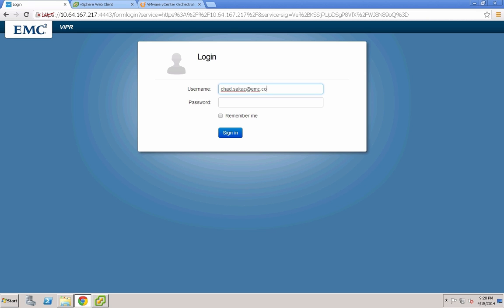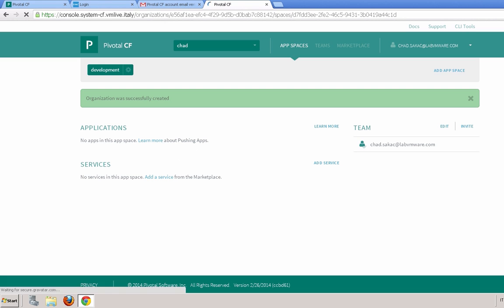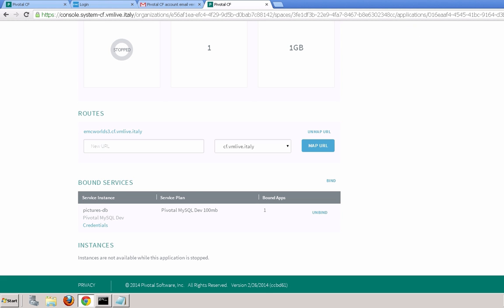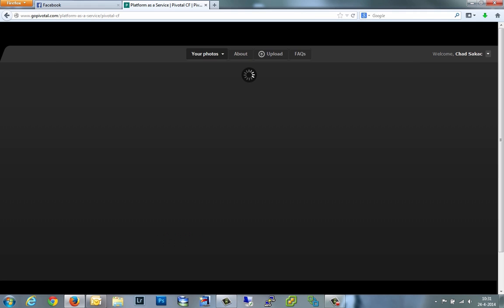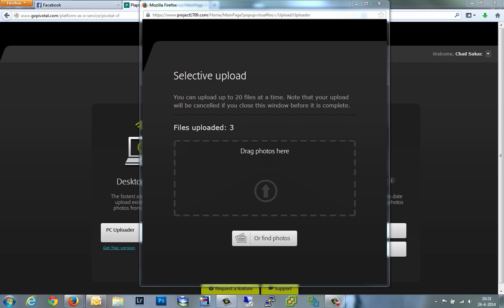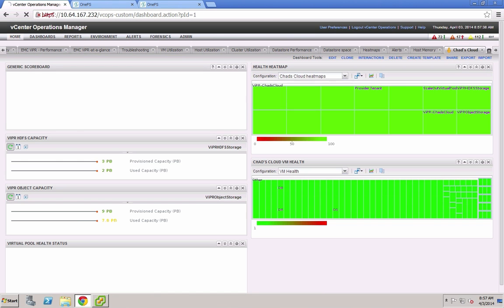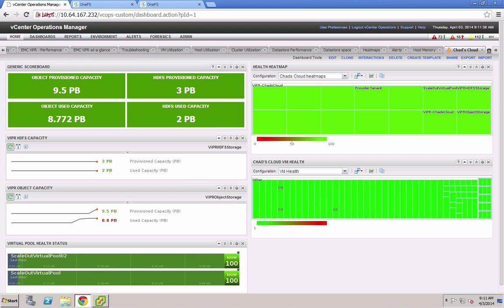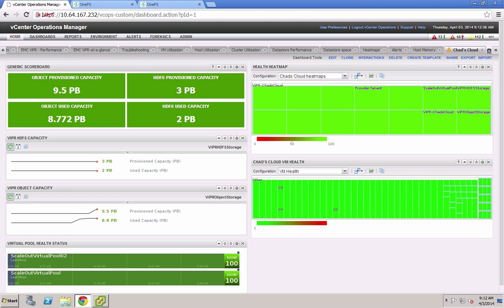EMC World 2014: Demonstration of ViPR Object Store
This is a quick demonstration shown at EMC World 2014 that shows how the ViPR Object store can be leveraged by an application (via S3 object APIs) and it's intrinsic elasticity can respond to unexpected demands.